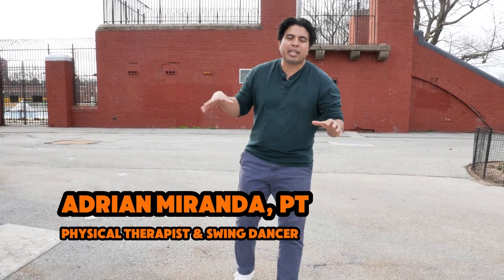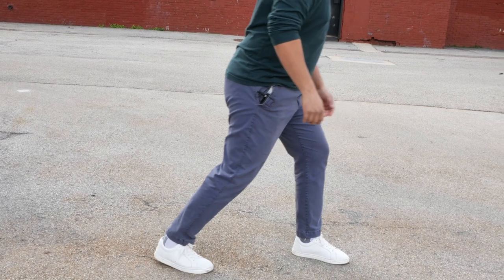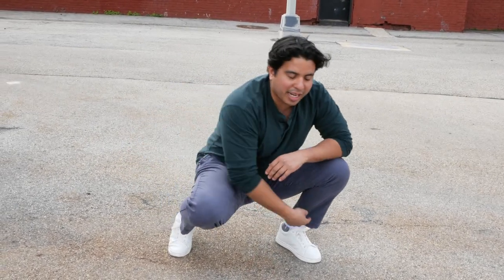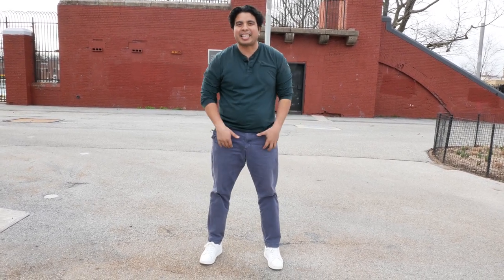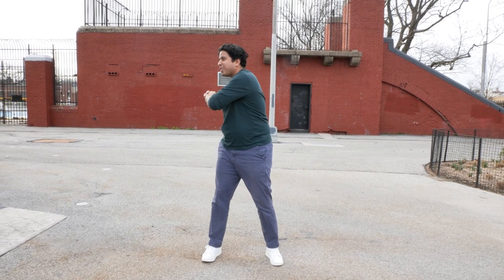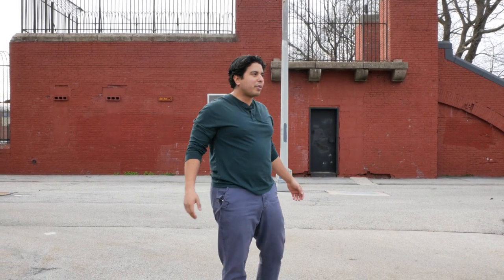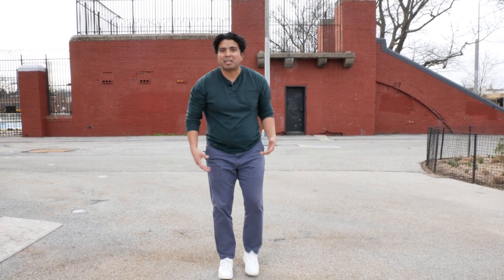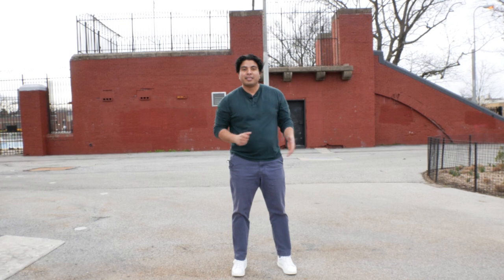Warmup - Lindy Hop and Swing Dance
"🌞 Ready to take your swing dance to the great outdoors? Join Dr. Adrian Miranda, your guide to injury-free dancing, in this 7-minute warm-up routine designed specifically for swing dancers. Whether you're prepping for a day of dancing or looking to enhance your performance, these 8 essential moves will get you ready to swing in no time! 🕺💃

From the heart of New York City, Swing Strong brings you the best tips and exercises to keep you dancing stronger, longer, and injury-free. Let's dance our way to health and happiness together! SwingDanceWarmUp OutdoorDancing SwingStrong"